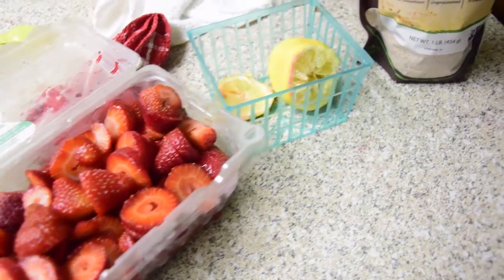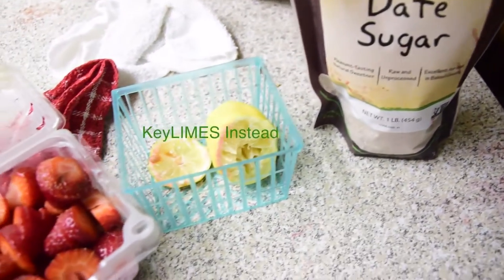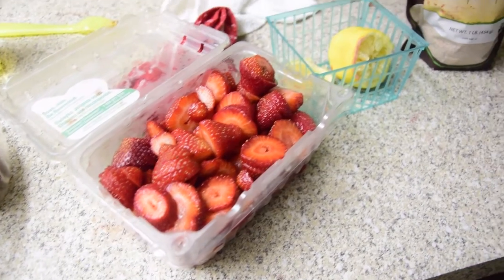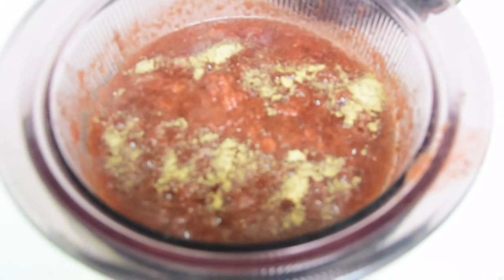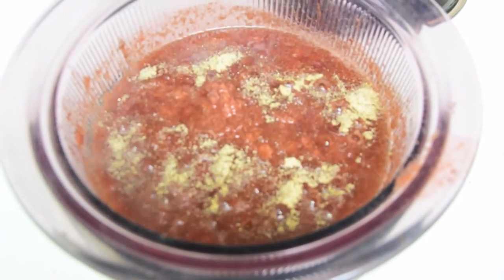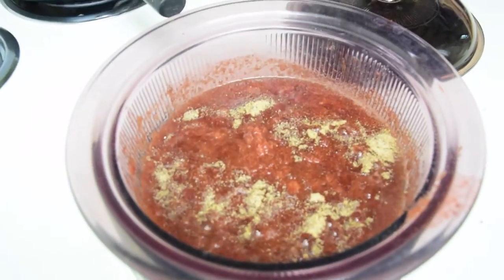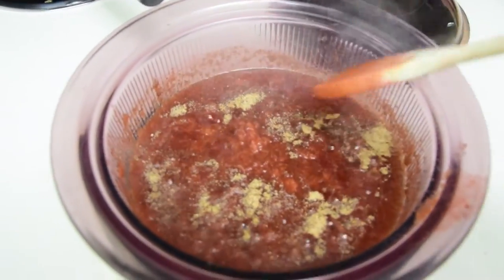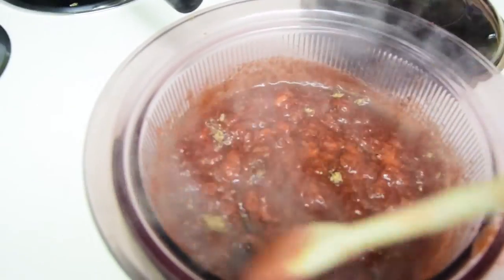Homemade Alkaline Strawberry Jam W/ M'ster Lewis Dr Sebi Approved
Dr Sebi Approved Food List

If you would like to see and be apart of Conscious Mindz growth share some love and support with some donations everything goes to the music, equipment and creativity ..

"Giving Of Good Vibes" The Album Is Coming SOON !!

Dr. Sebi Alkaline food, Electric foods, eat to live, Fasting, Natural healer.